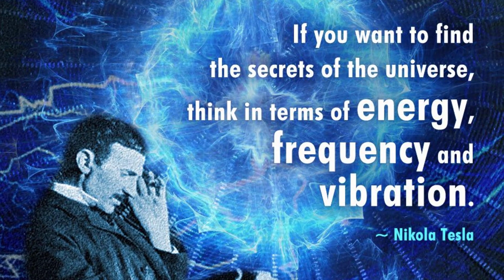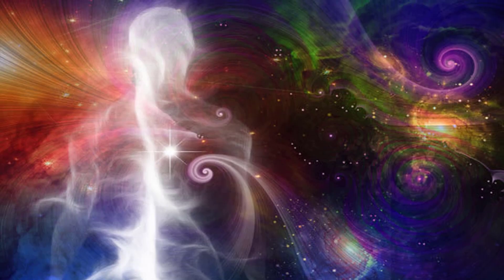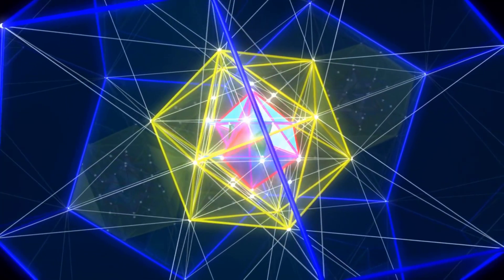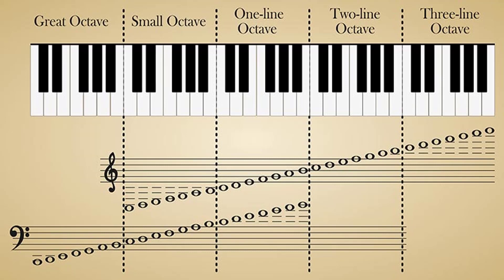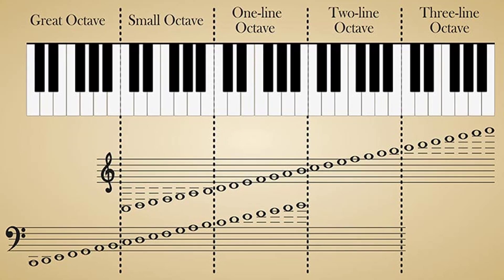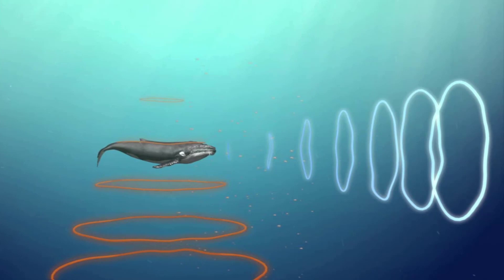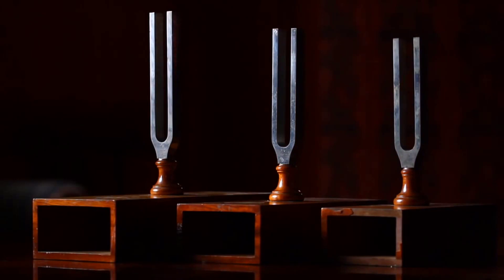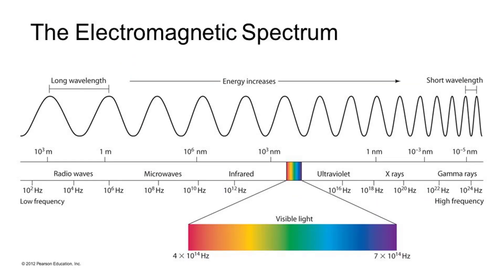Vibrations and Frequencies - The secrets of the Universe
- This video is also for  research and commenting purposes.

Thank you in advance for your understanding and cooperation.